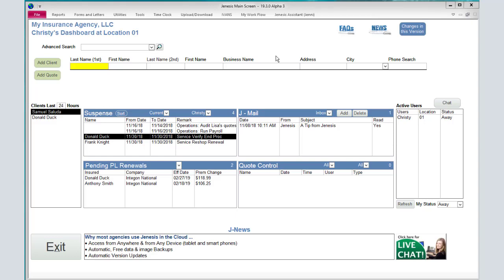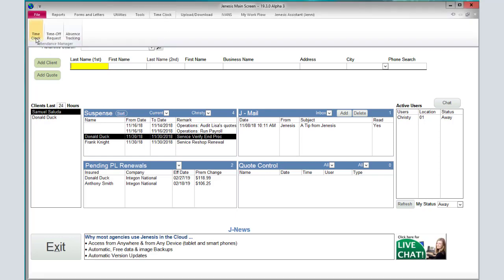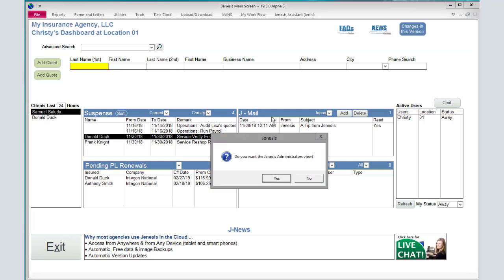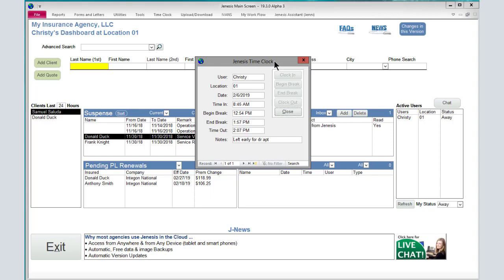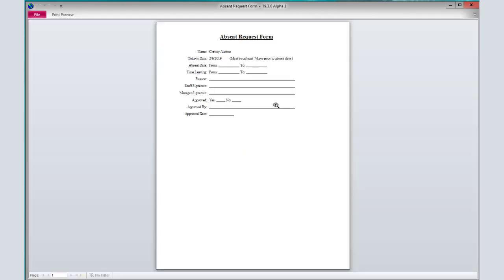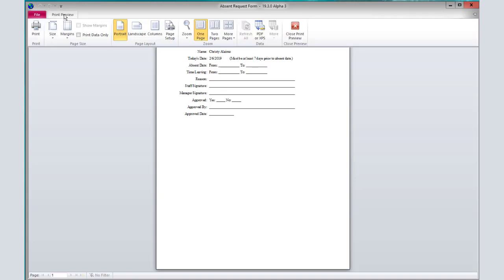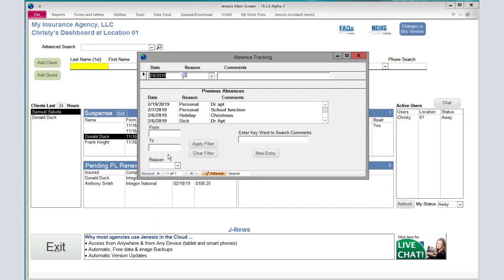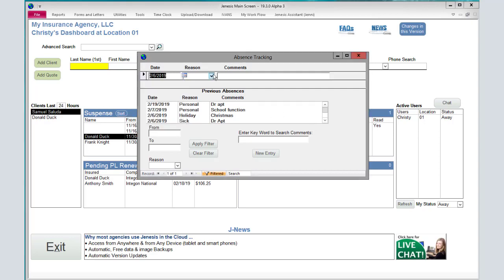JenesisClassic - Time Clock and Absence Tracking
Need help navigating the Time Clock or Tracking Absences in JenesisClassic?

Jenesis insurance software for agents was thoughtfully designed to help insurance agents serve more clients better, and this feature makes agency management easier so you can focus on what’s most important. We're so happy to announce that this affordable insurance agency management system from  jenesissoftware.com  just got better!

This video tutorial will give you a quick tour of the Time Clock and related options in JenesisClassic.

The Time Clock is a menu item at the top of the screen in your main menu bar. When you click Time Clock, you’ll see 3 options in the drop-down menu bar.

By clicking Time Clock, if you’re an administrator, you’ll have options to view as an administrator. When the Time Clock window pops up, notice the buttons on the right side for Clock In, Begin Break, End Break, and Clock Out. You can leave a note for your administrator in the notes field.

The Time Off option brings up a time off request form that you’ll print, complete, and provide to get approval for your upcoming absence(s).

The Absence Tracking option displays your absences and reasons why. Use the calendar option to toggle between dates and the Comments field to provide details. The displayed absences can be filtered by reason, date range, or a keyword.